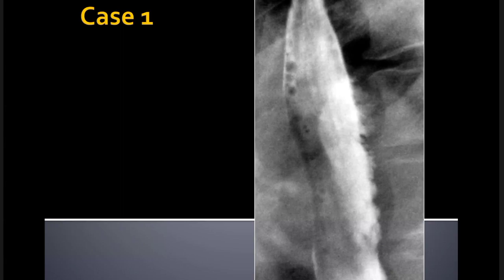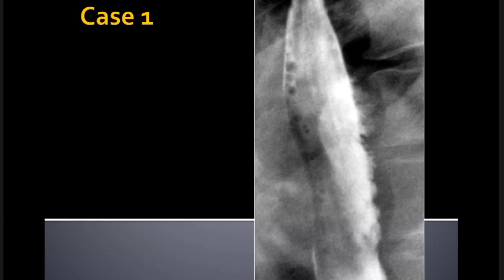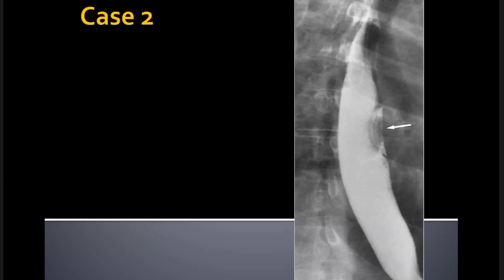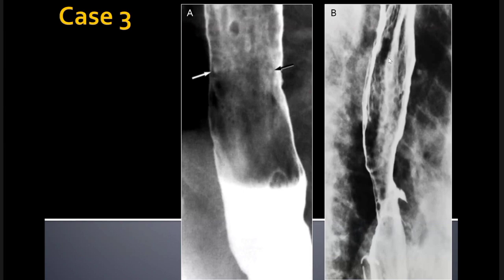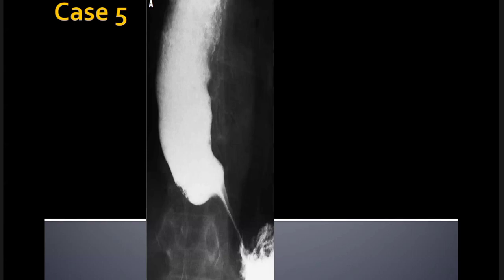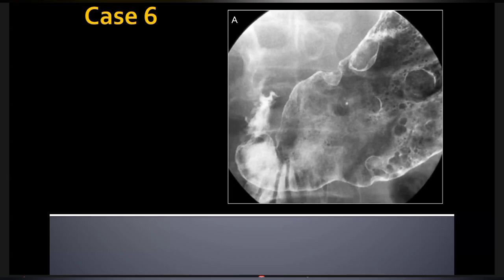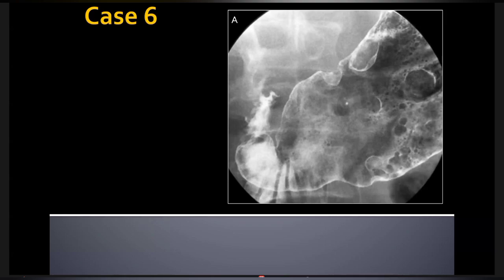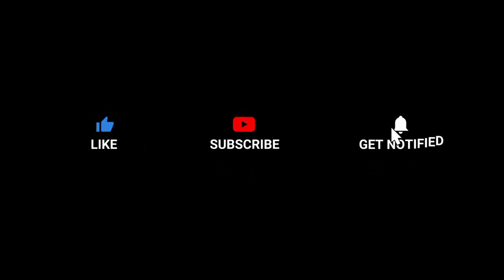Radiology Viva Cases # 125-130 | Barium Studies Part - 1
Fluoroscopy is still widely used to assess the pediatric GI tract because of its diagnostic capabilities, availability, and relative low cost compared to computed tomography (CT) and magnetic resonance imaging (MRI). Fluoroscopic studies of the GI tract require administration of an enteric contrast material; common contrast agents used in children include barium, water-soluble iodinated contrast material, and air. Barium can be used to assess most conditions, whereas water-soluble iodinated contrast materials (such as iohexol, a low-osmolality iodinated contrast material that is commonly administered intravenously for CT, or iothalamate meglumine) are usually employed in cases where bowel perforation is of concern, such as in the setting of acute trauma or the recent postoperative child. Dilute hyperosmolar iodinated contrast materials, such as diatrizoate meglumine and diatrizoate sodium, are less often used in current practice and are reserved for cases where therapeutic cleanout is desired (e.g., in adolescents with cystic fibrosis and distal intestinal obstruction). Hyperosmolar contrast agents have the potential to cause fluid shifts and electrolyte imbalances, and thus should be used with caution. Oral administration of hyperosmolar contrast agents can also cause severe pulmonary complications (e.g., chemical pneumonitis or pulmonary edema) in children if aspirated and should probably be avoided. Instead, a low-osmolality iodinated contrast material should be considered.
In general, low-dose fluoroscopic techniques in accordance with the As Low As Reasonably Achievable (ALARA) principle should always be utilized. This includes (1) using pulse fluoroscopy; (2) maximizing collimation; (3) minimizing magnification; (4) keeping the image intensifier close to the patient; (5) using as little fluoroscopy time as possible to answer the specific clinical question at hand; and (6) minimizing the number of true radiographic exposures and instead using last image capture technique that sufficiently evaluates many conditions.1 With current generation fluoroscopy systems, last image capture technique can also be used to grab multiple images and document dynamic processes, such as GI tract motility.